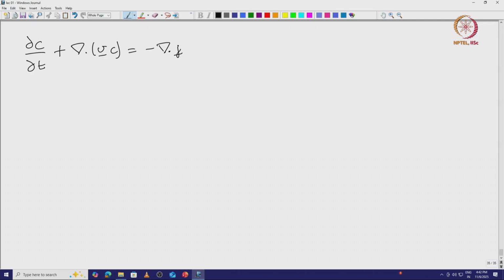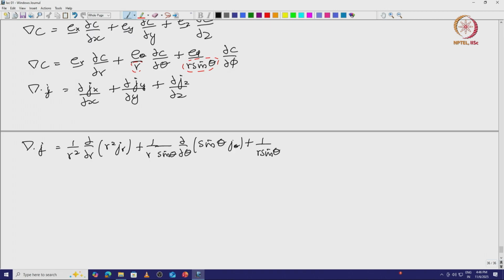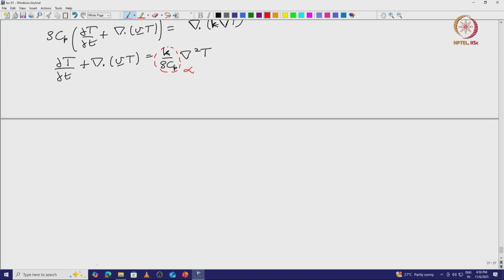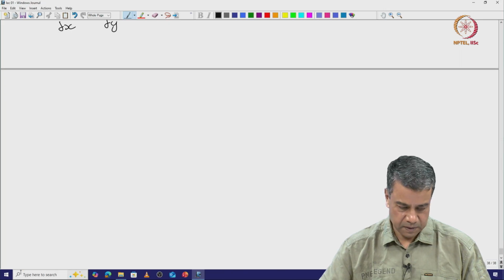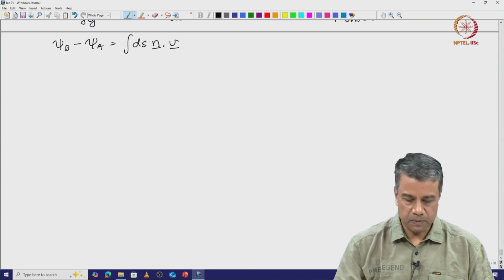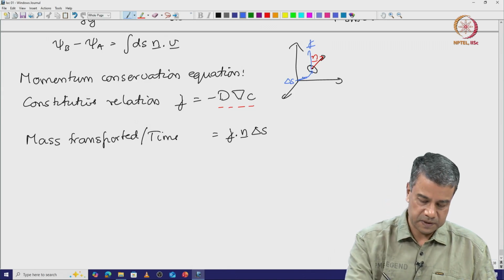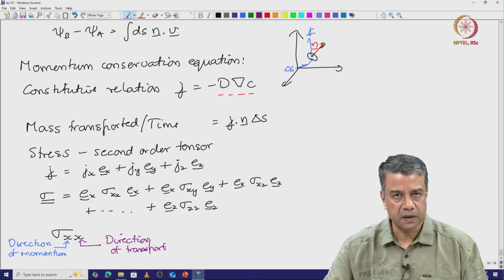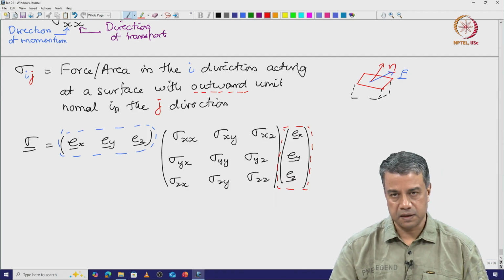Lec 07 Conservation equations. Stress tensor.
Navier-Stokes. Momentum conservation. Stress tensor.